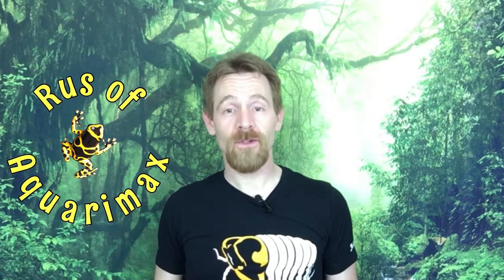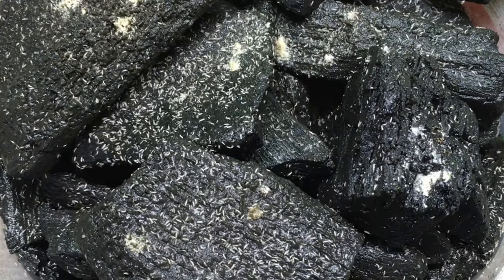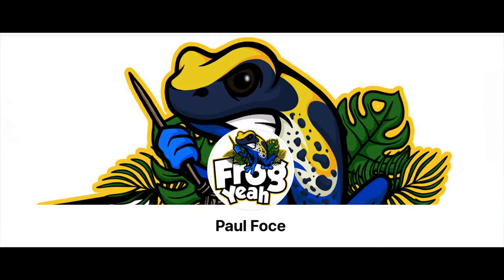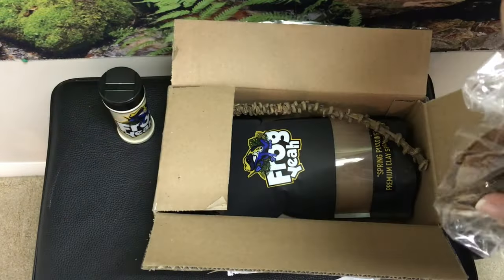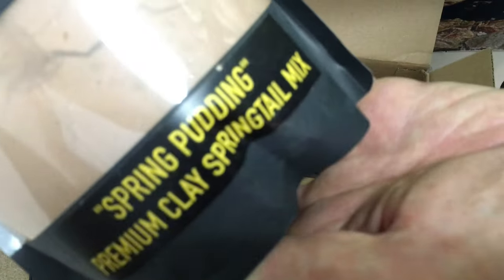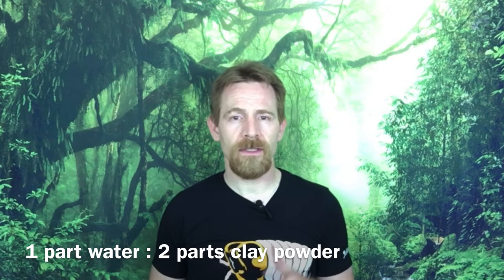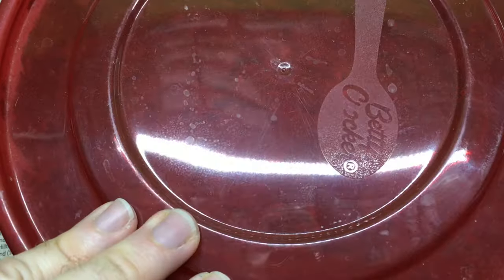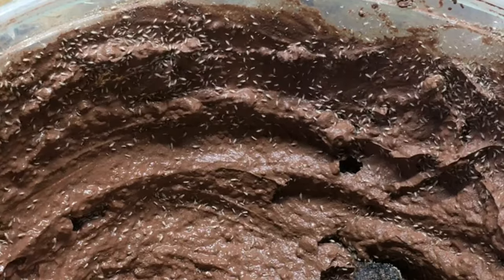Springtails on Clay Culture Medium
I’ve been culturing springtails for many years. They make a great live food and bioactive cleanup crew for a variety of small pets and enclosures. Culturing springtails on clay medium is gaining popularity, and Paul Foce of Frog Yeah sent me some of his clay medium. mix to try out with my springtails.
Check out Paul’s springtail medium and other dart frog related supplies

LINKS to springtail foods and supplies:
10 ounces of nutritional yeast
Green Pea Powder
For FREE 2-Day shipping on qualifying orders, try Amazon Prime